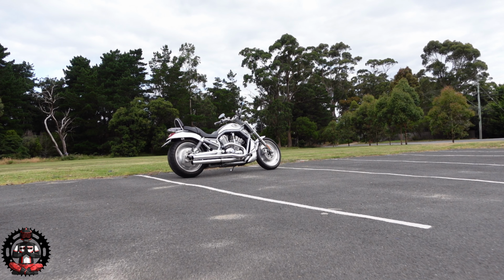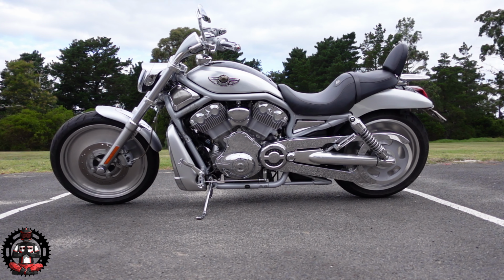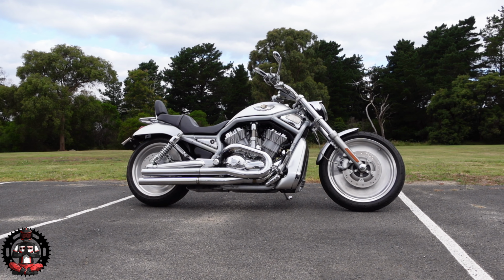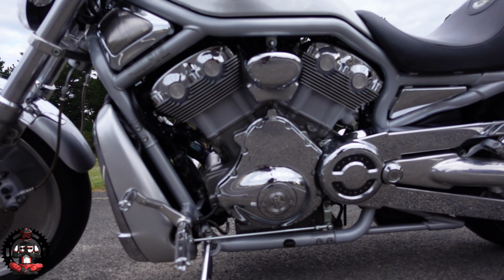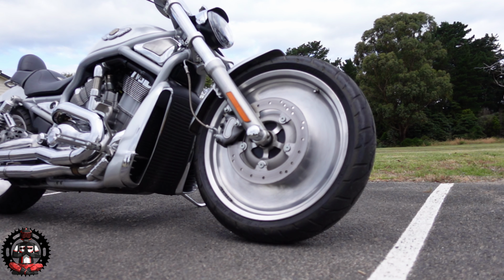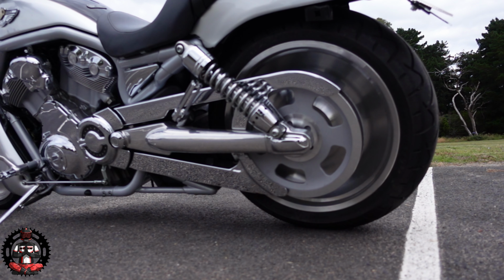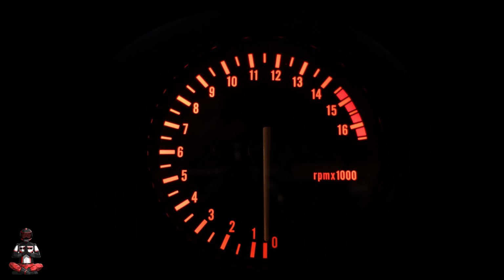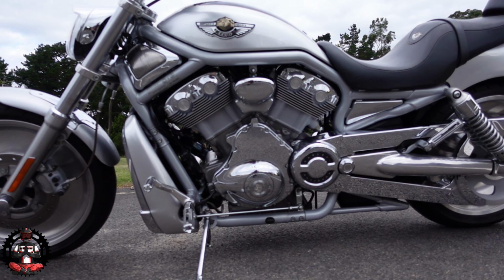Harley Davidson V-Rod, 100th Year Anniversary REV VIEW Episode #3 Complete Rider Review.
In this video we look at the 2003 Harley Davidson V Rod VRSC. This particular bike is the 100th Year Anniversary Model. We look at some of the features that make this motorbike so cool. We admire it, hear it and feel what it's like to ride this beast of a machine and then we REV VIEW (Review) it!